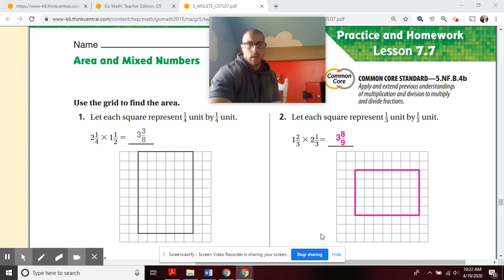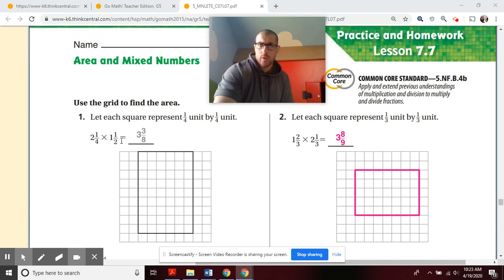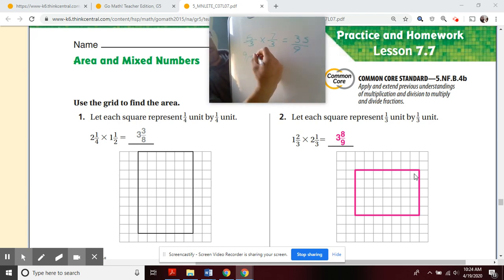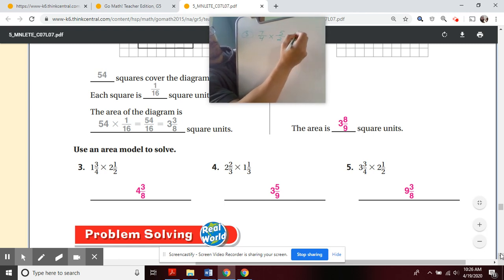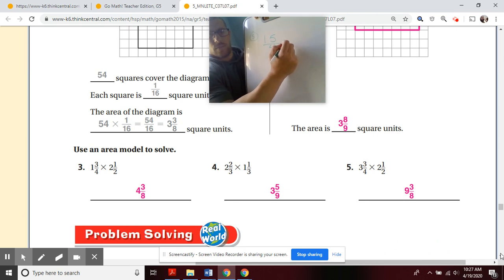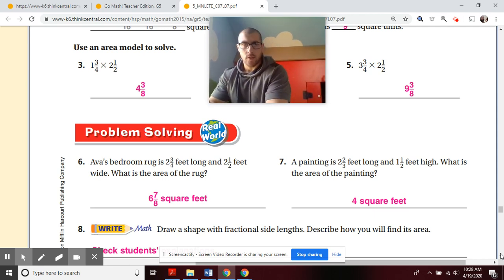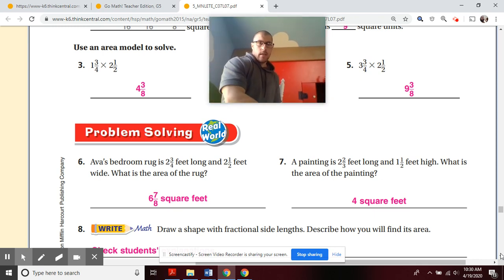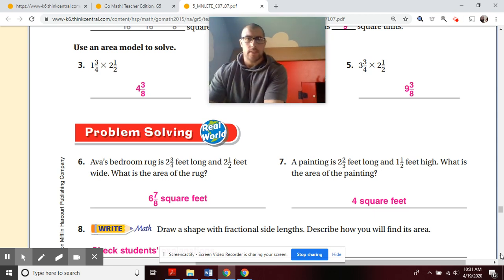Untitled: Apr 19, 2020 10:32 AM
5th Grade Chapter 7.7 Page 463 1-7